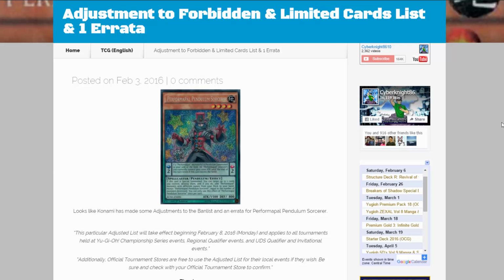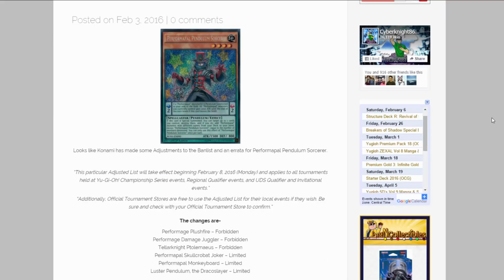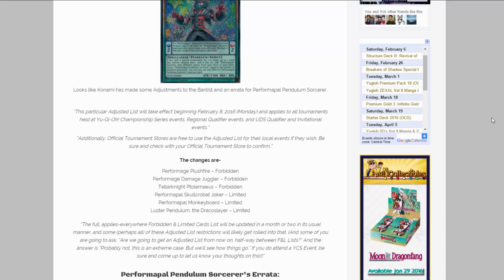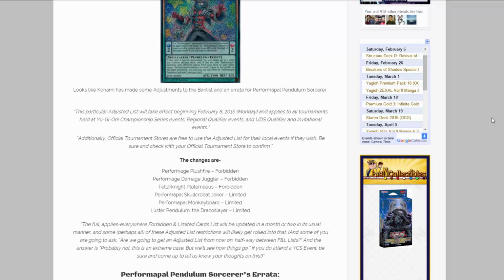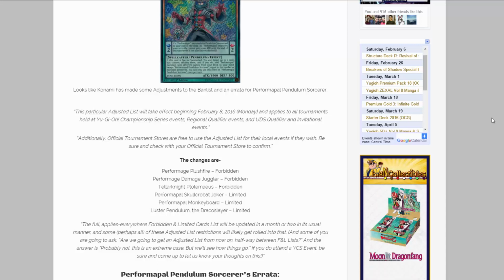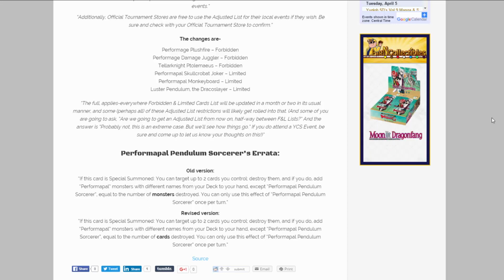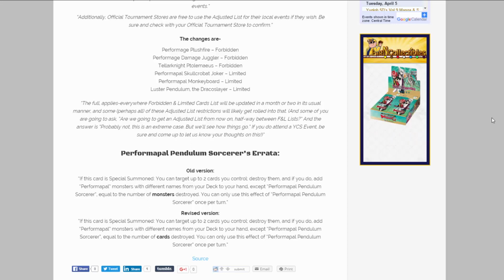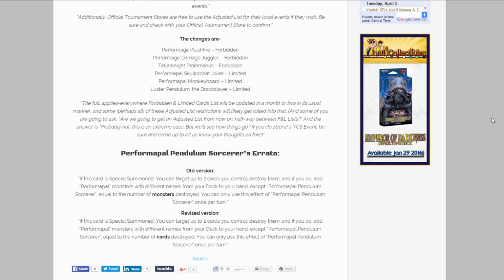Yugioh Banlist Adjustments & Pendulum Sorcerer Errata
Looks like Konami has made some Adjustments to the Banlist and an errata for Performapal Pendulum Sorcerer. What do you guys think of these changes? I hope you all enjoy the video!
Adjustment to Forbidden & Limited Cards List & 1 Errata-